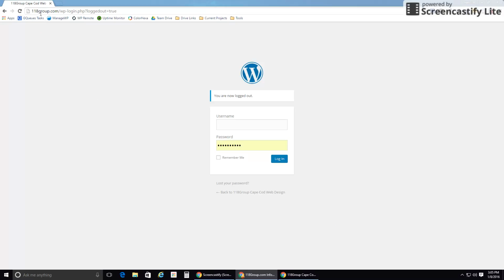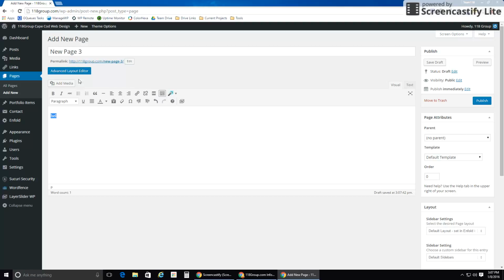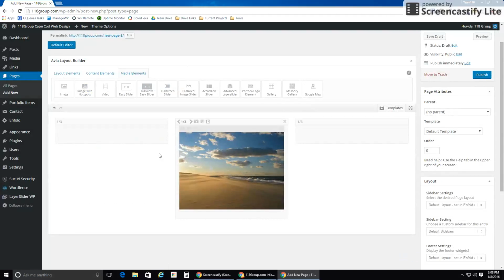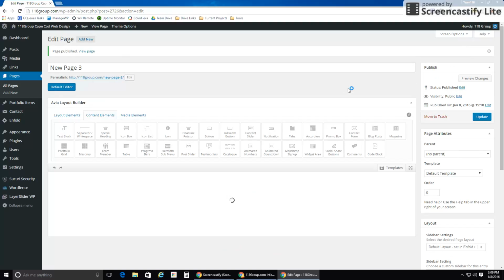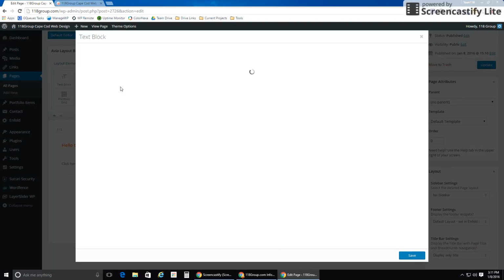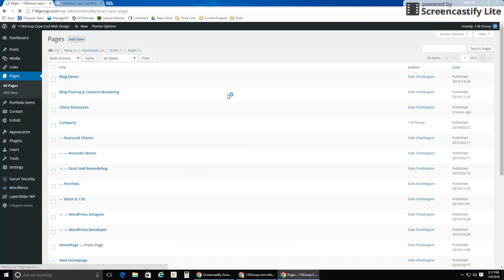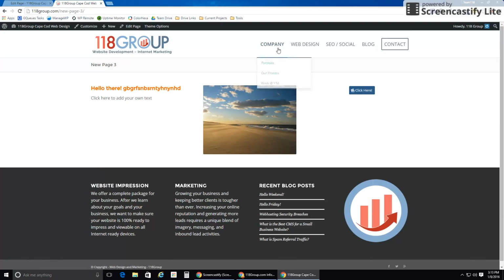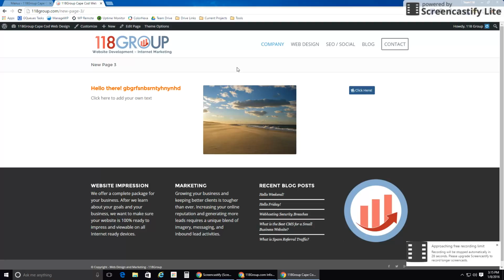Adding Pages and Updating Pages